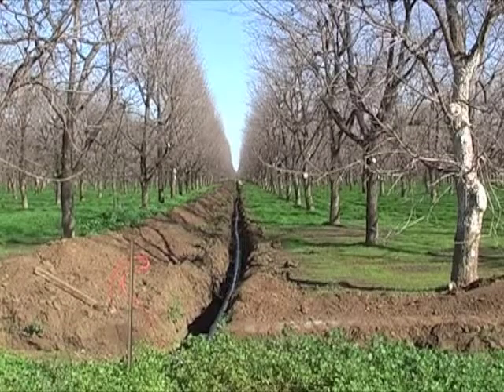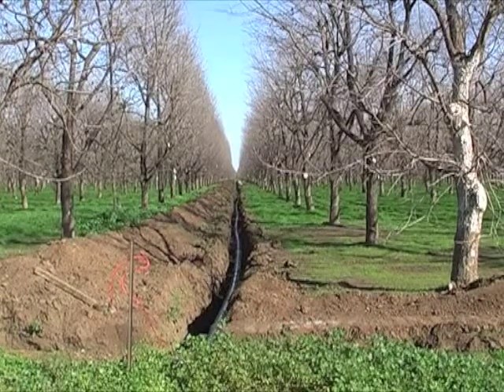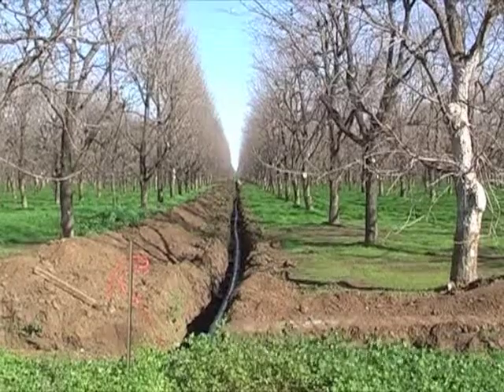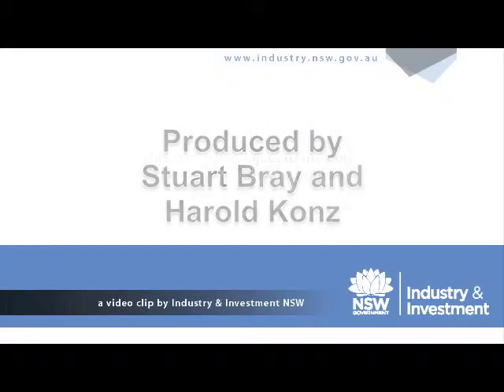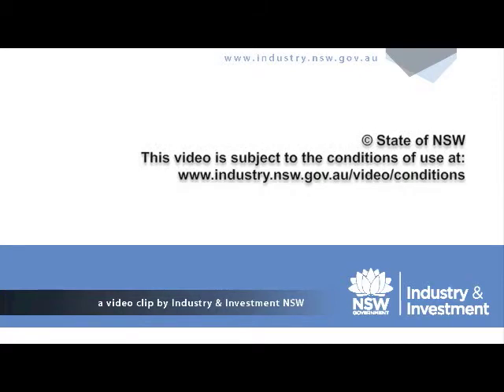Planning a sub-surface drip irrigation system with Peter Smith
Peter Smith, Leader Northern Valley Irrigation Modernisation with Industry & Investment NSW talks to Stuart Bray about the major points to consider when planning a sub-surface drip irrigation system.